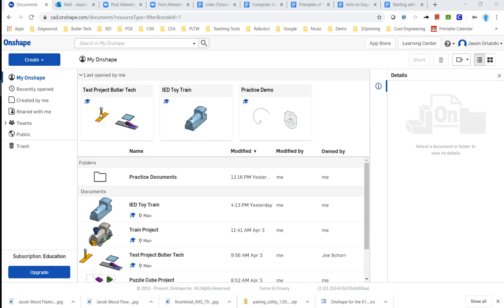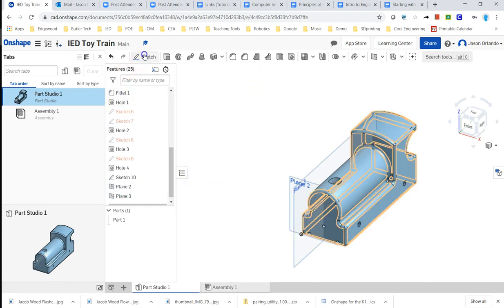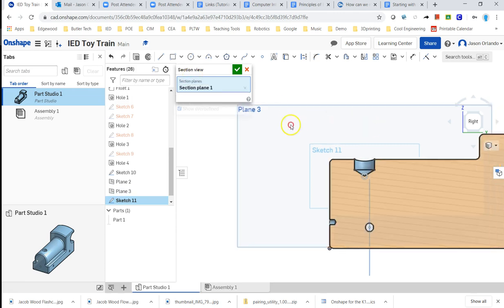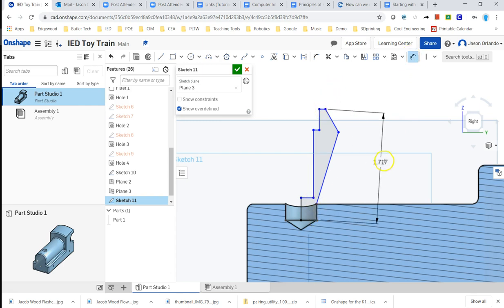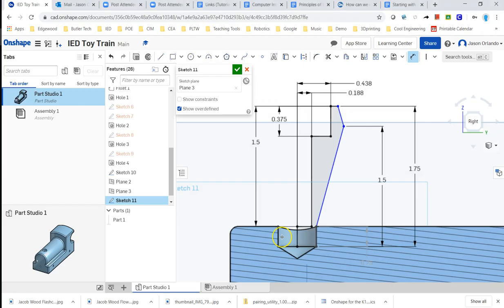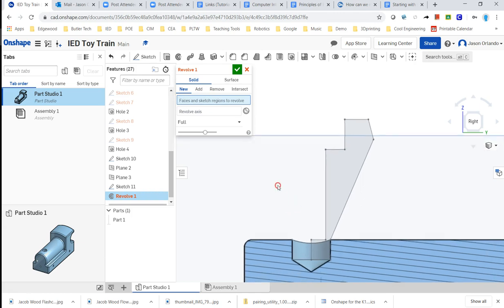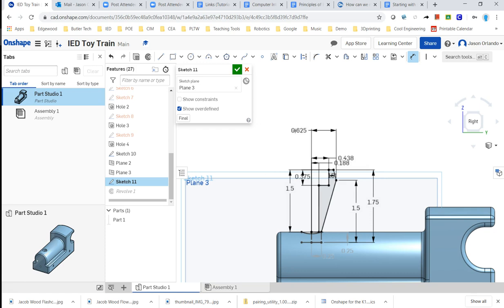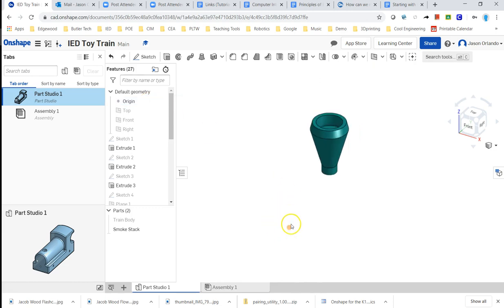Smoke Stack, Model using Onshape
Smoke Stack for Toy Train modeled in CAD Onshape